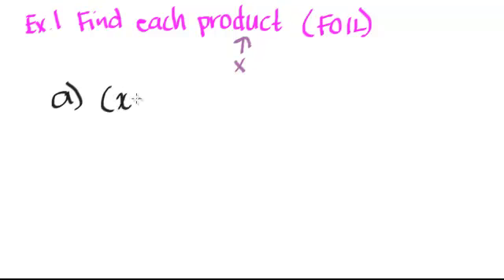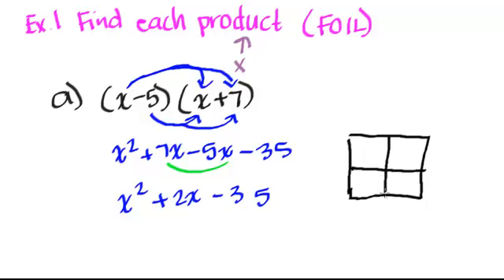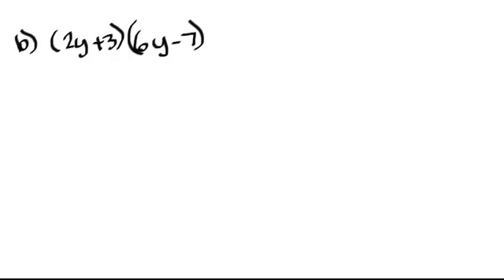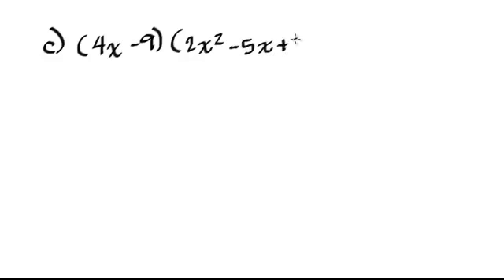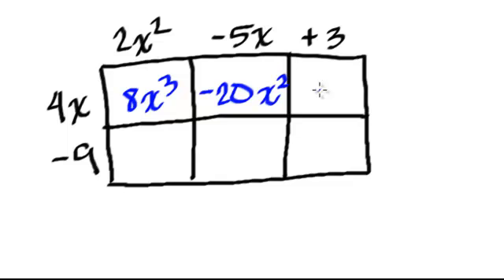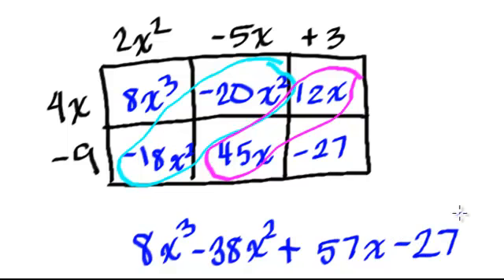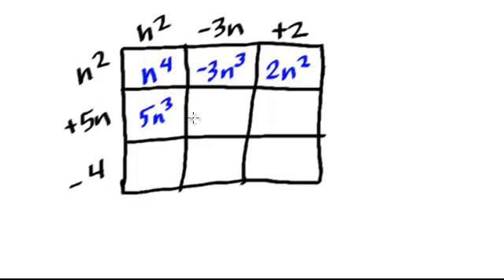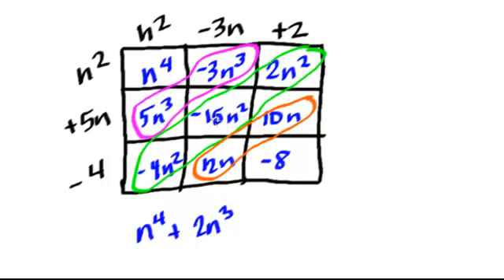Multiplying Polynomials - FOIL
Multiplying Polynomials using FOIL and the box method